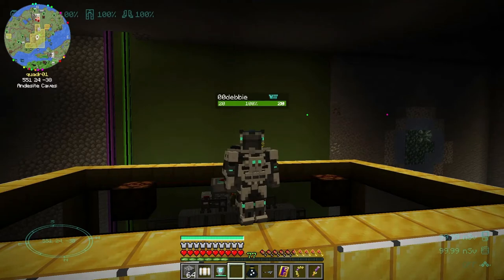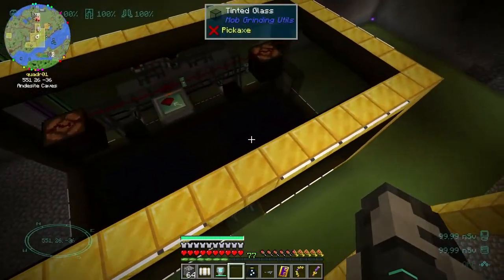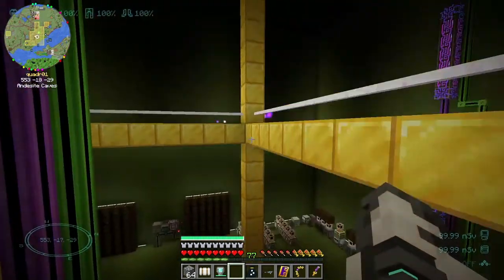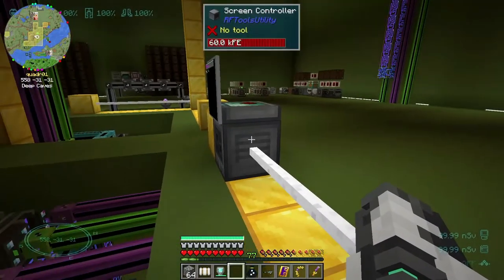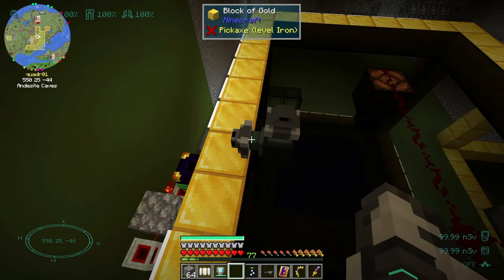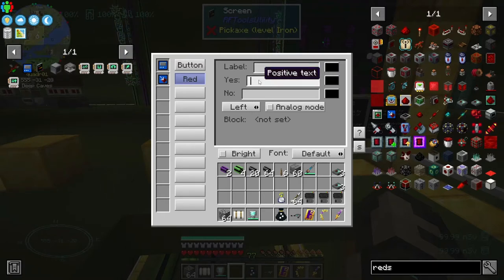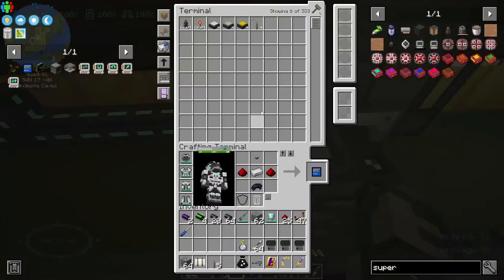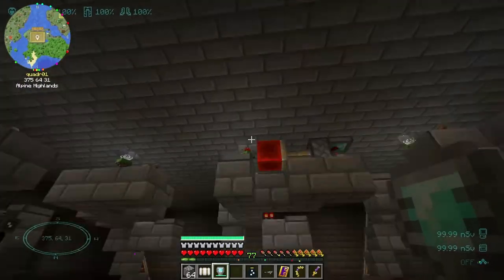DireWolf20 1.18 Let's Play Episode 121: RFTools Screens and Essence Relocation